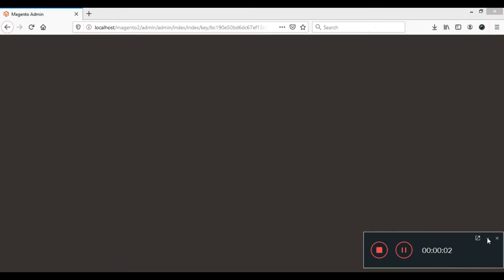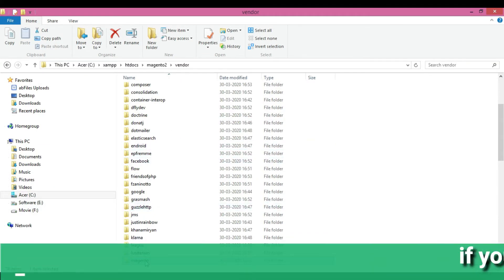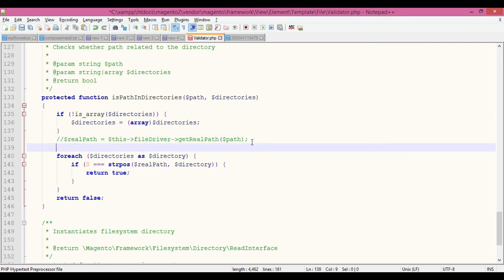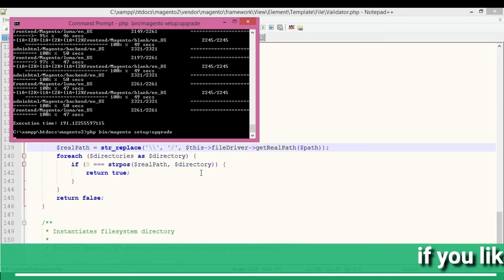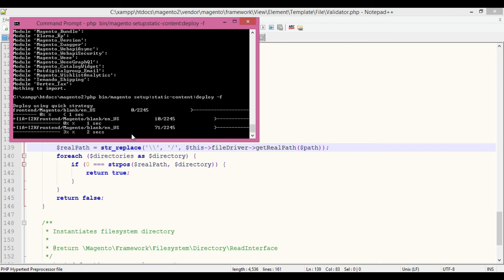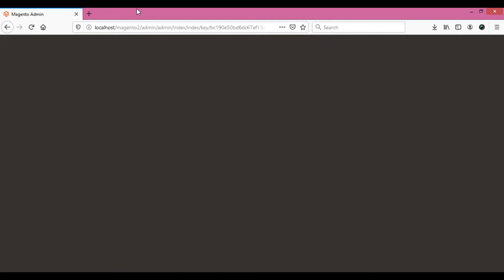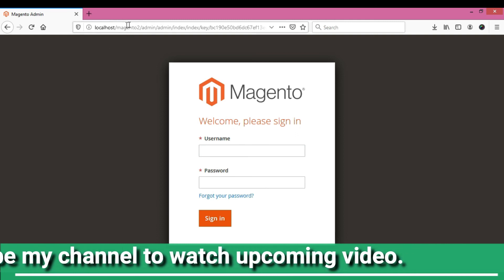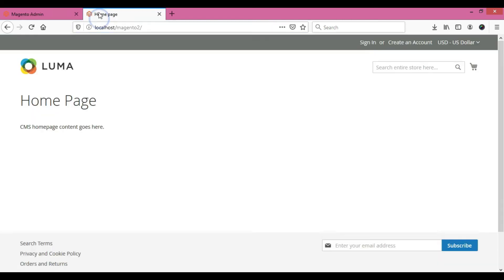Solved Magento 2 admin blank screen | Start to End | Xampp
In this video we going to see how to solve issue as many user
getting blank admin of magento 2 after installation.

Steps to solve this issue is as follow as
Go to path /vendor/magento/framework/View/Element/Template/File/Validator.php
Replace code which given in video.

Save file and execute below command.
php bin/magento cache:clean
php bin/magento cache:flush
php bin/magento indexer:reindex
php bin/magento setup:upgrade
php bin/magento setup:static-content:deploy -f

To Know How to Install sample data in Magento 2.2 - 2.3 watch vedio from below link

admin blank page in magento 2,
magento 2 admin blank screen,
install magento 2 using composer windows,
install magento 2 using composer in xampp,
install magento 2 on xampp,
magento 2 installation on localhost xampp,
magento 2 install localhost